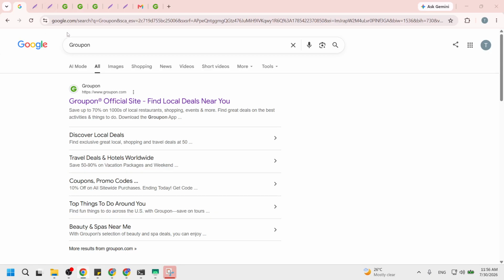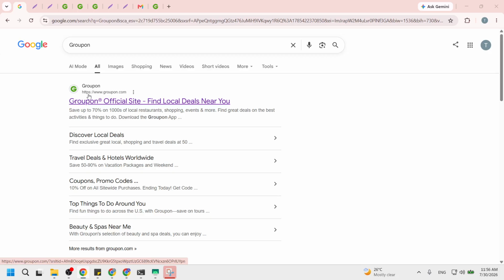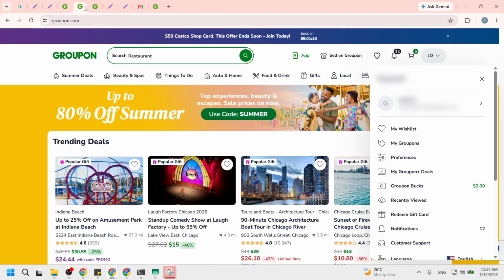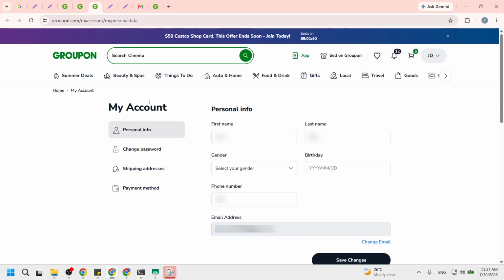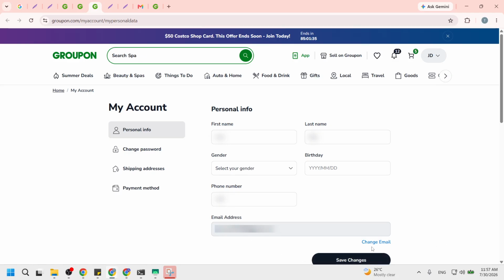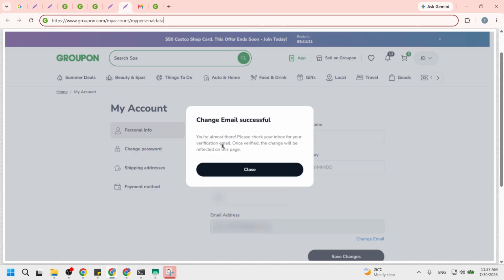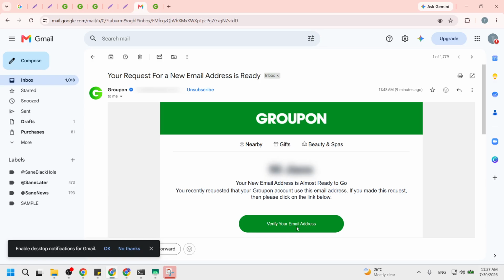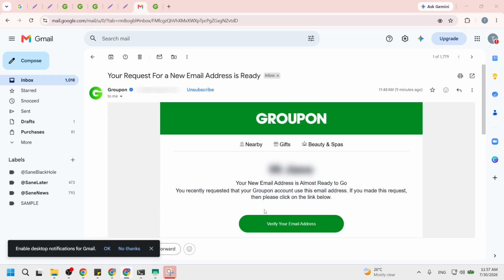How to Change a Groupon Email Address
Look no further! In this step-by-step tutorial, we will guide you through the simple process of updating your email on Groupon. Whether you want to switch to a new email for better organization or privacy reasons, we've got you covered.

Our video will help you avoid common mistakes, ensuring that your email change is a breeze. By the end of this tutorial, you'll have successfully updated your Groupon email and be ready to enjoy all of Groupon's fantastic deals.